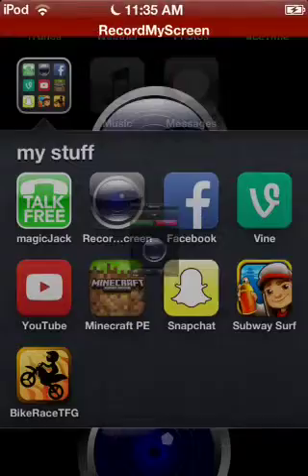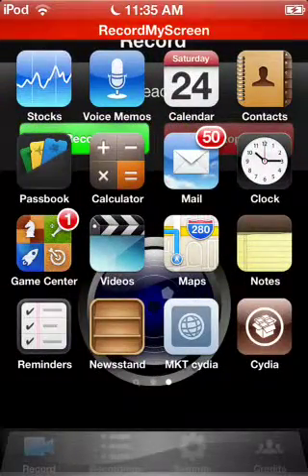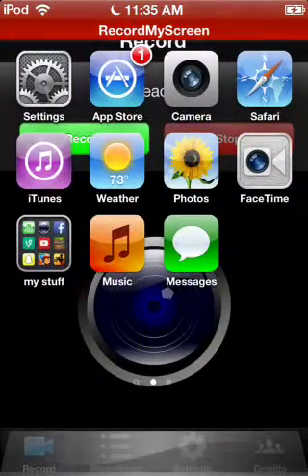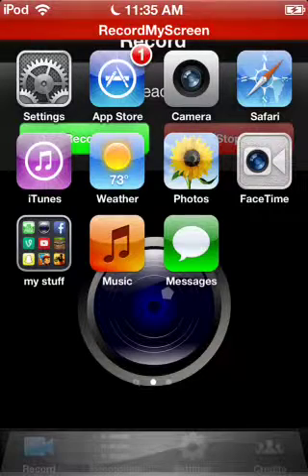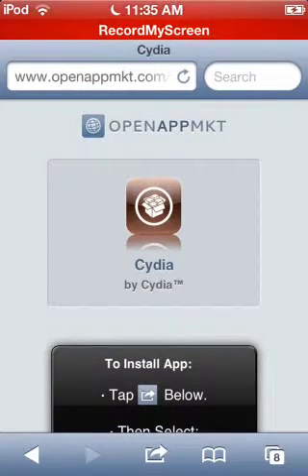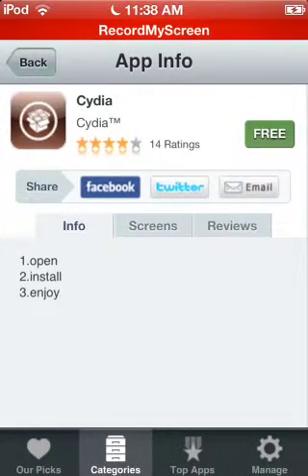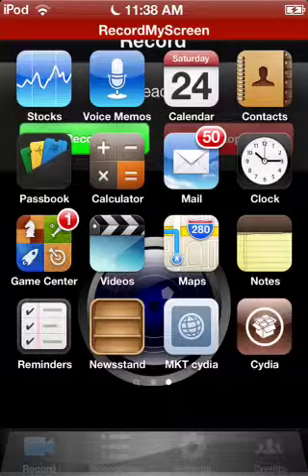how to download cydia fr free on your apple device: no jail